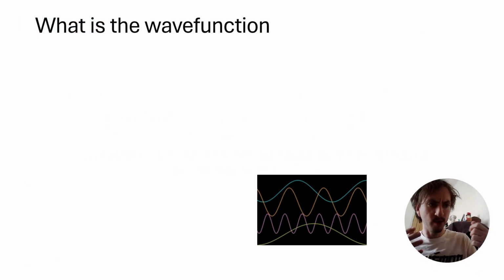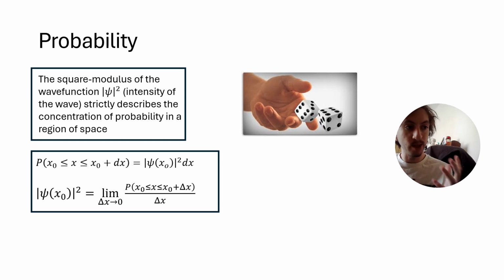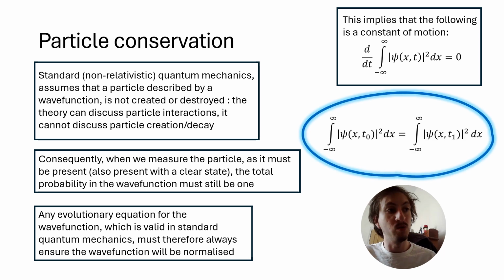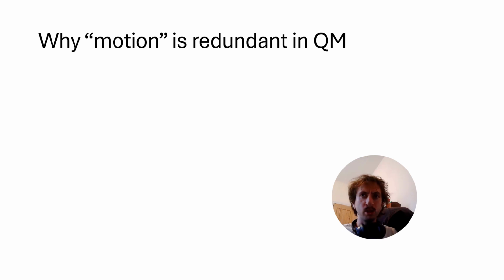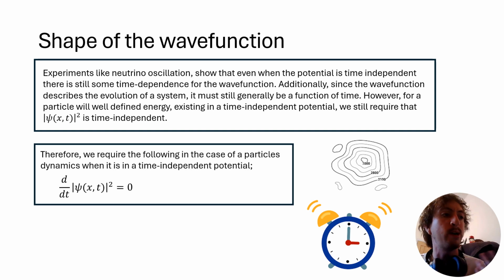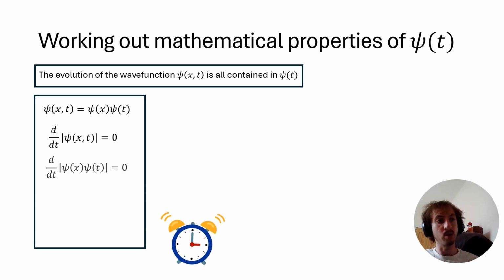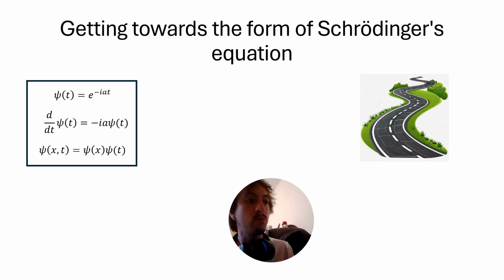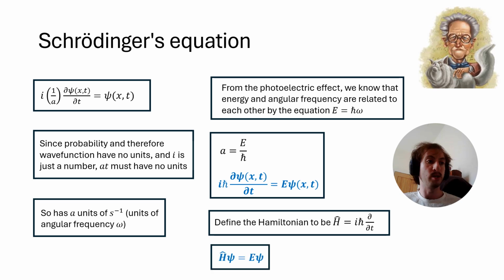What is Schrödinger's equation?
In this video we explore Schrödinger's equation, looking at the assumptions that go into it and what it can describe. This is a fairly approachable explanation of the equation, avoiding a lot of the formal mathematics used to discuss it.

Link to mug with equations